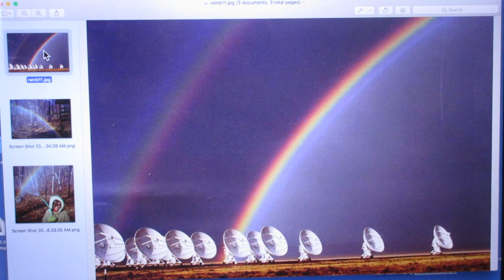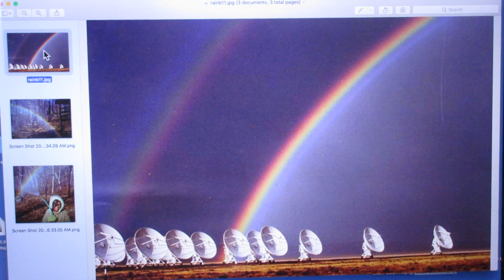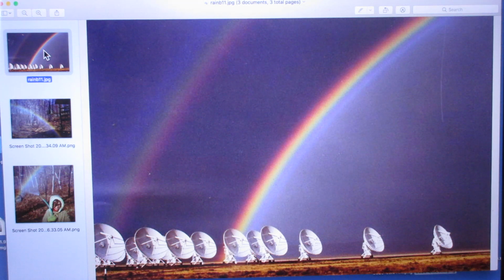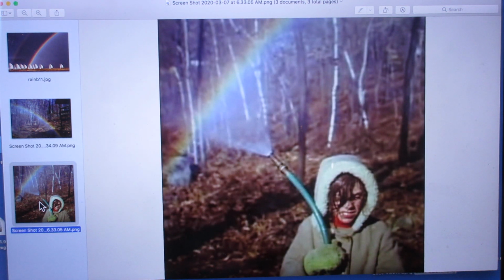Problem #83, My Ever Lasting ❤️ for Rainbows.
Rainbows are Wonderfully Mysterious - Like Many Women